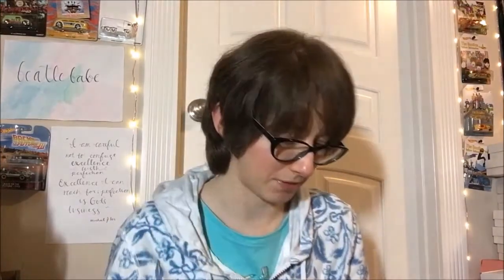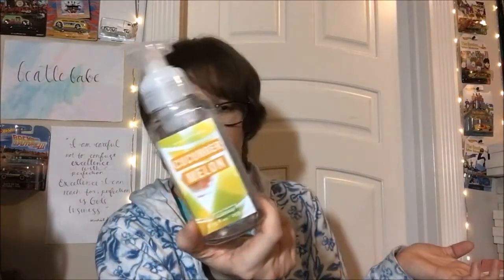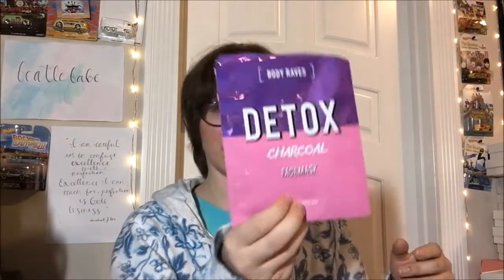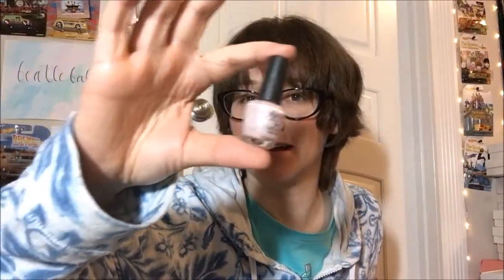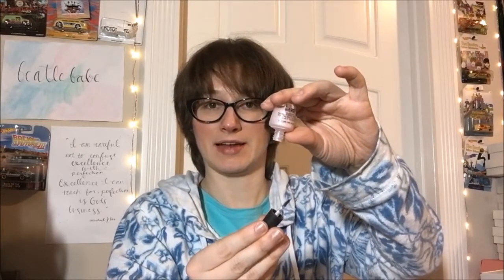Last Empties of 2020!